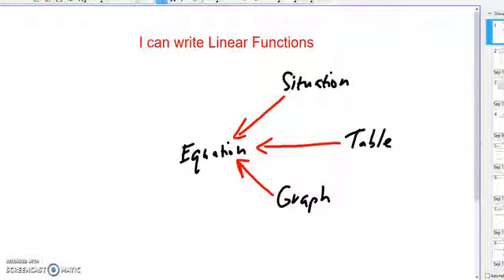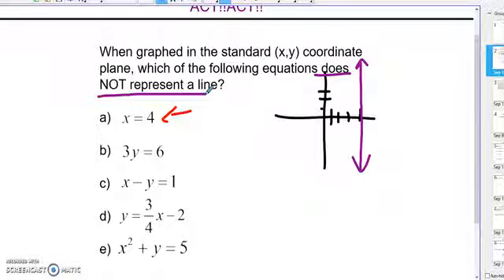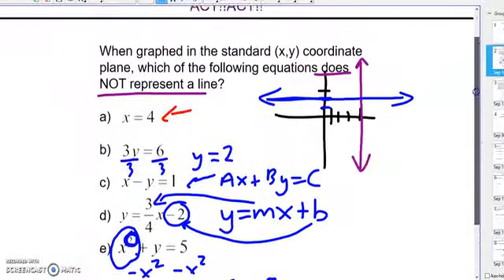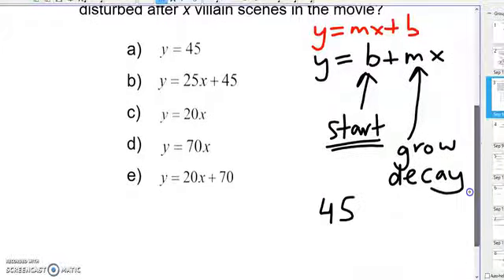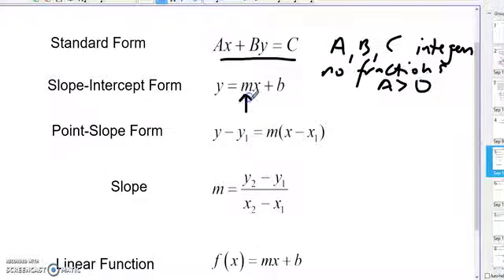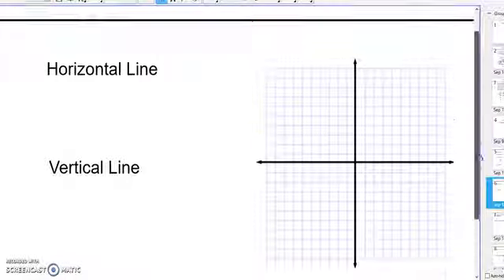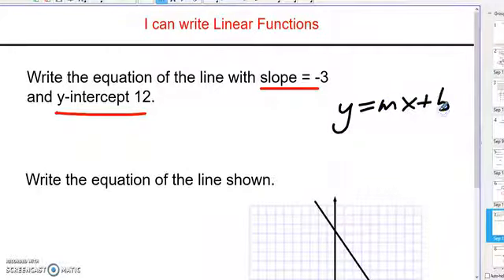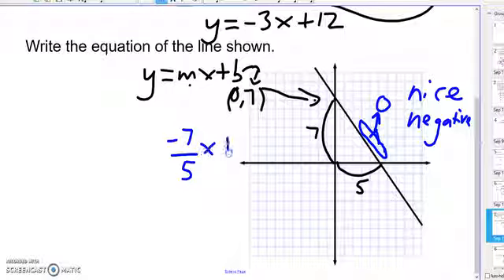Writing Linear Equations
Learn how to write linear equations given different pieces of information